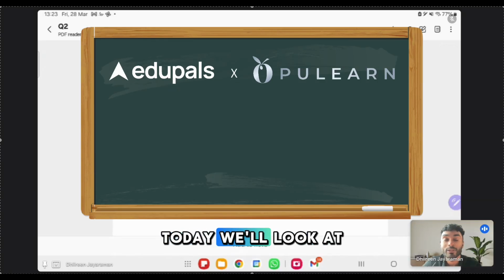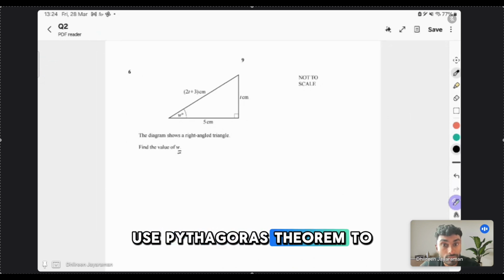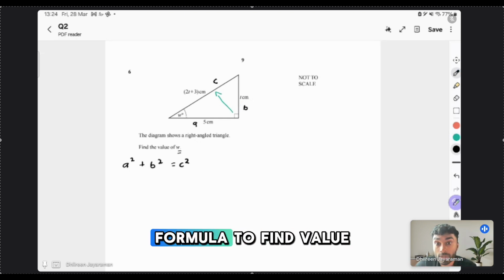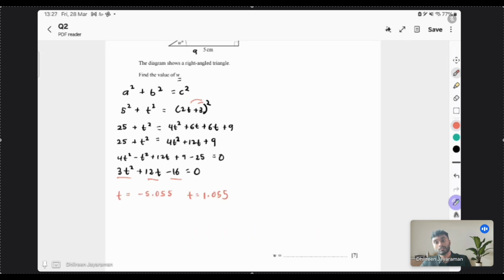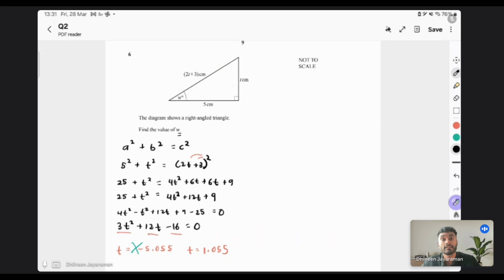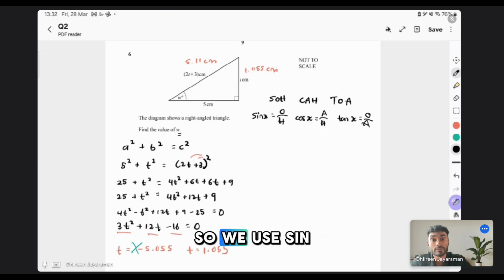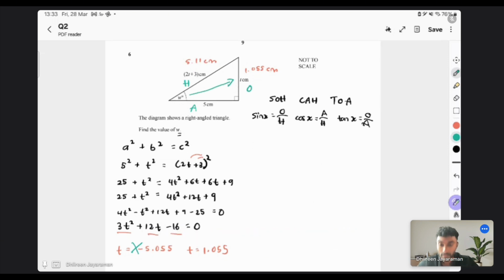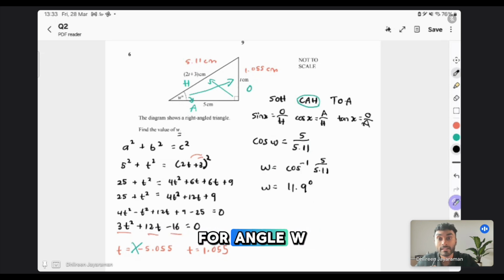Trigonometry & Algebra | Q2 of 10 | IGCSE 0580 Maths Challenge – Full Solution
IGCSE 0580 Oct/Nov 2023 Paper 42 – full worked solution to Question 2 of our 10‑question challenge.
Solve along, then check your working with this step‑by‑step tutorial.

📌 Topic: Trigonometry & Algebra • Difficulty 6/10

⏱️ Timestamps:
00:00 – Intro
00:14 – Solution